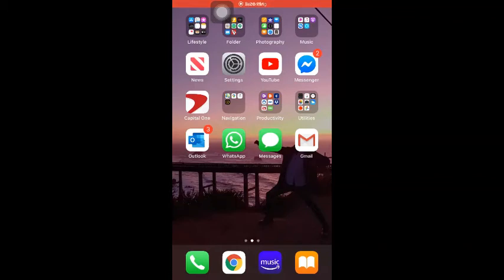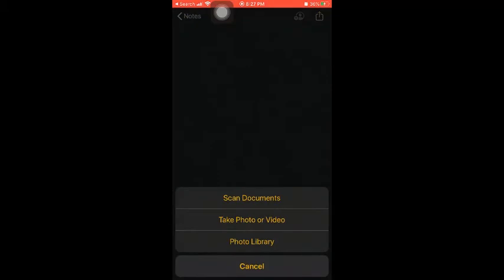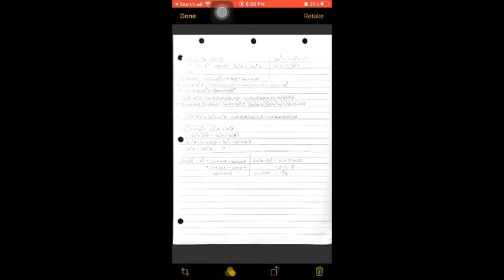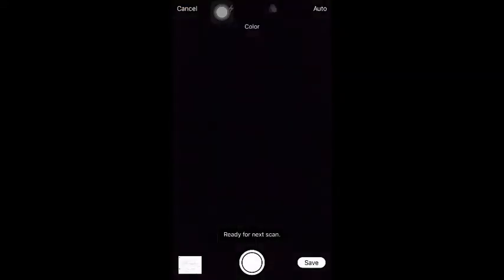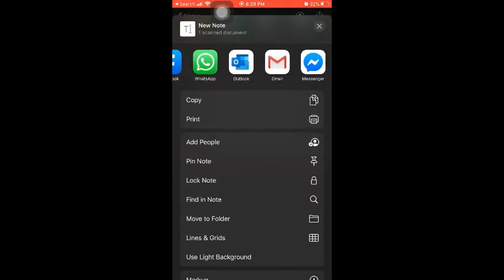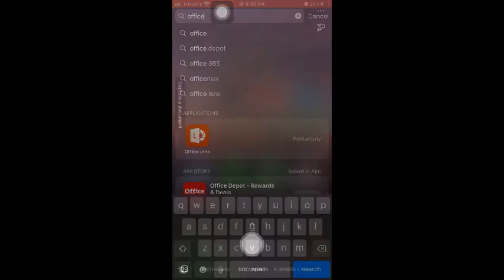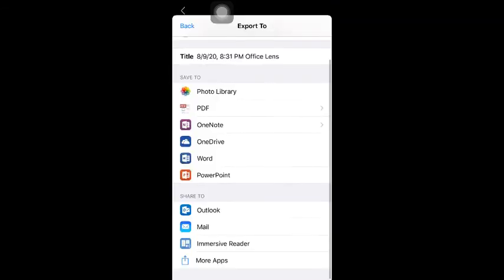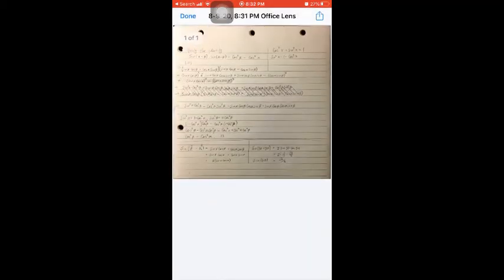Hand written notes to PDF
Tutorial of Notes and OfficeLense, how to convert hand written notes into a PDF document.